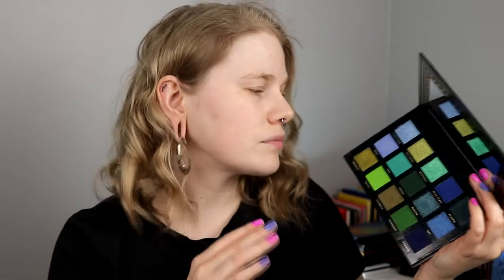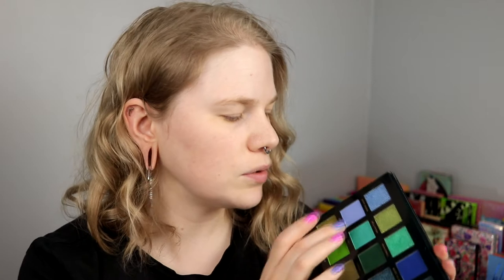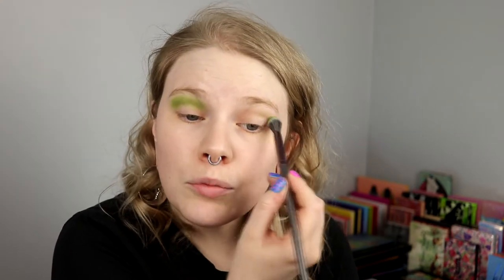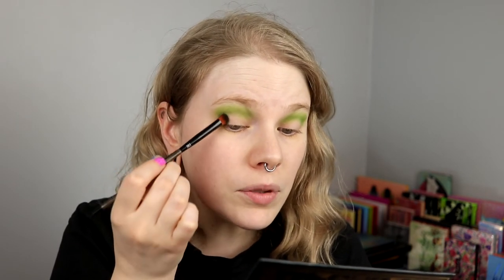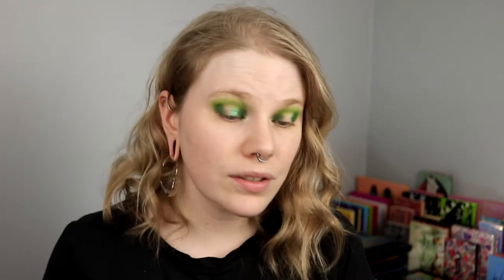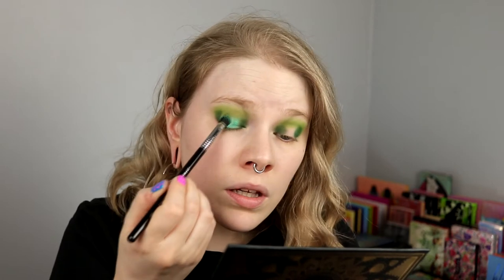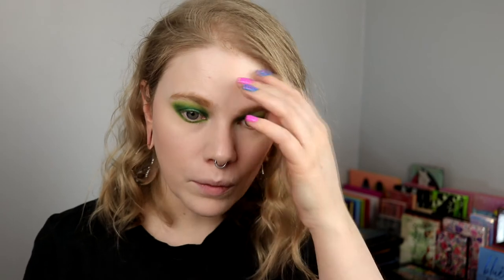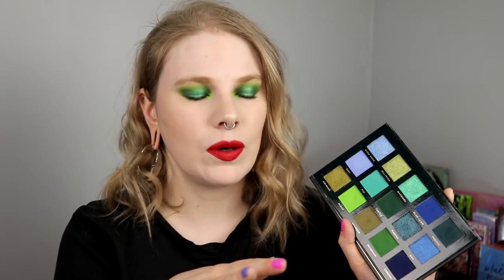| ACE BEAUTÈ WEEK | OCEANIC | Time for more color |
Hi!
It's time for the second video for this theme week! I'm using the Oceanic palette that I haven't used that much on my channel and I don't have any idea why.

BASE:
Nabla - Ambra & Ozone
Lunar Beauty - Stargaze
EYES:
Ace Beautè Oceanic - Mykonos, Turtle, Seagrass & Algae
L.A Girl - Gotcha
LIPS:
NYX Cosmetics - Kitten Heels

FAQ:
From: Sweden
Cruelty Free: Yes
Born: 1989
Ears: 20 mm
Septum: 2,4 mm

EQUIPMENT:
Camera: Canon EOS 77D
Editing program: Sony Vegas Pro 13
Lights: Day light and/or 2 soft boxes